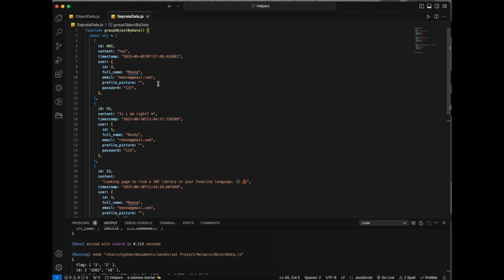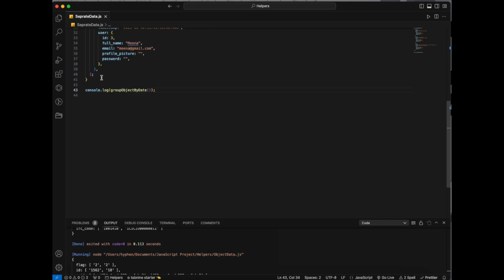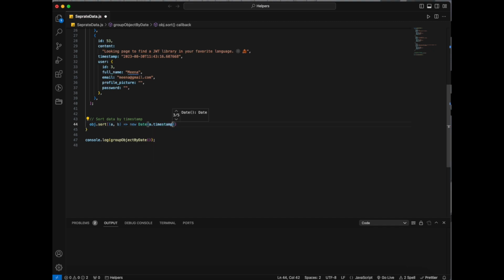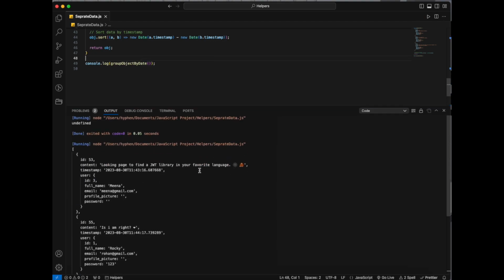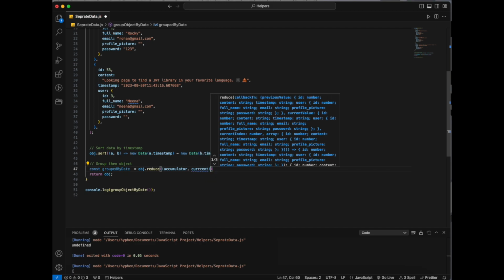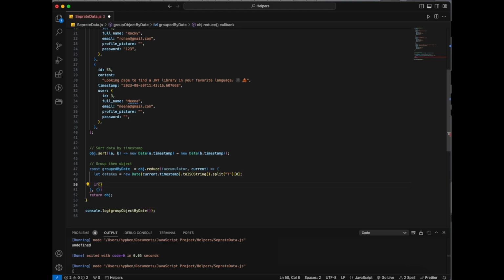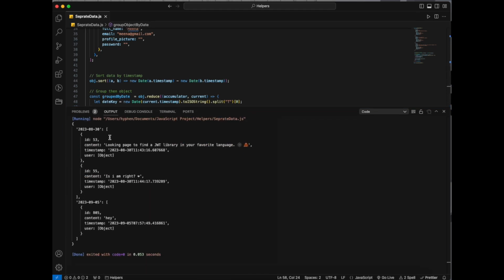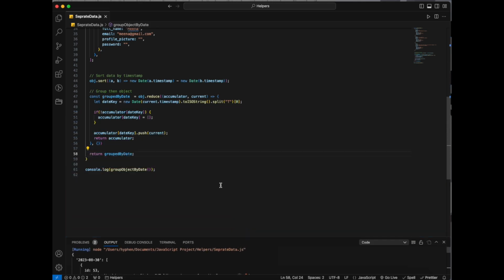Filter data from date wise - JS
How to filter data according to key value pair and show as list or object